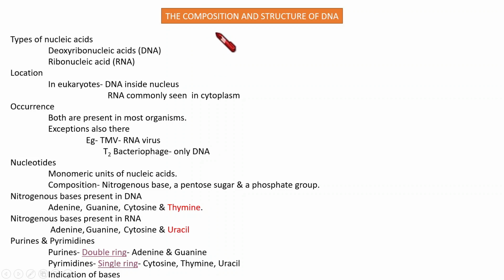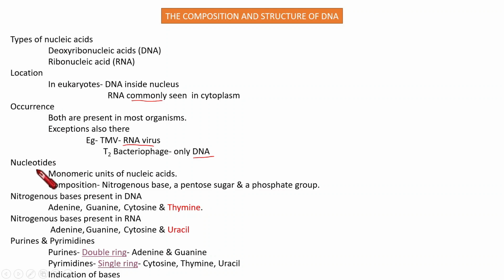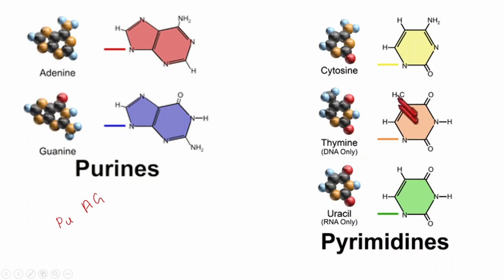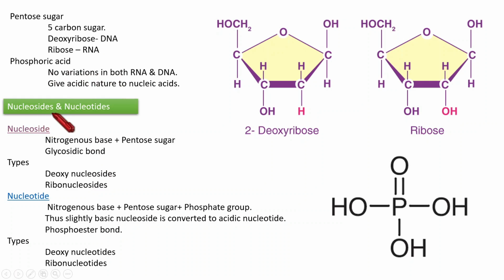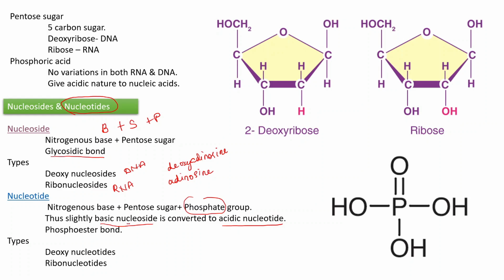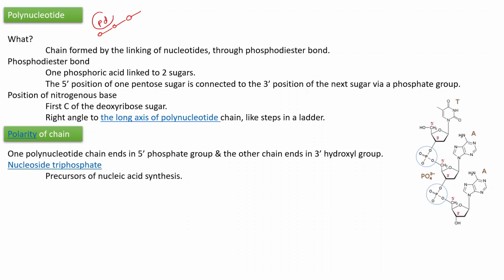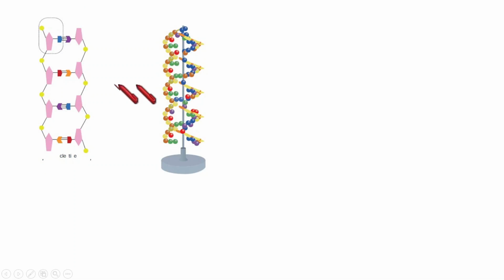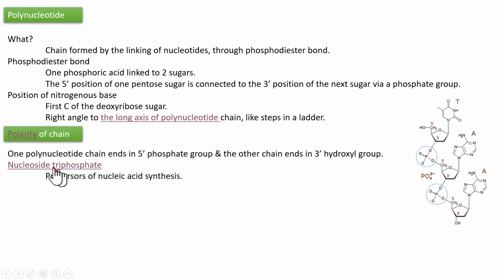THE COMPOSITION AND STRUCTURE OF DNA | UG SEM 5 | Dr.Rani.S.Dharan